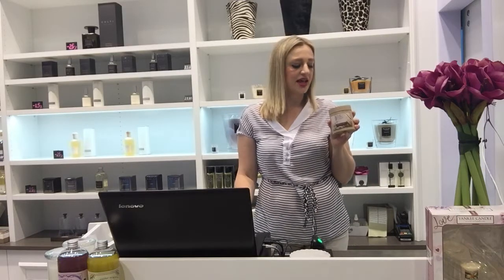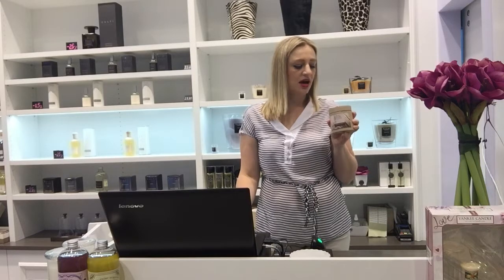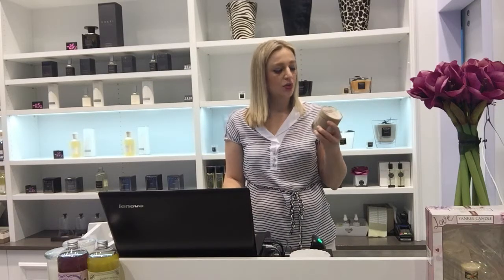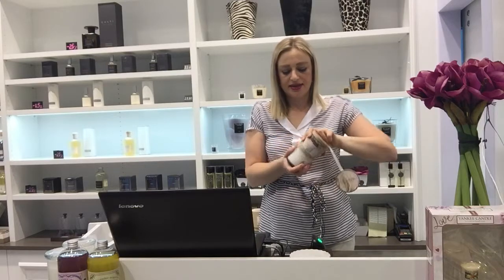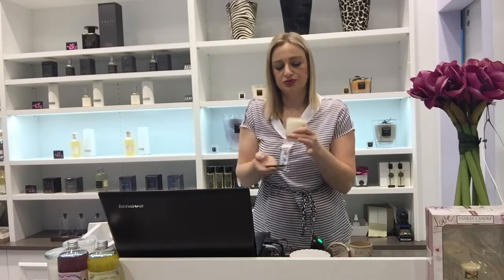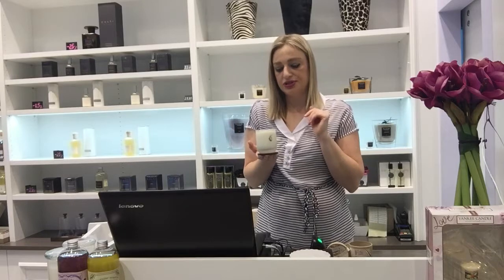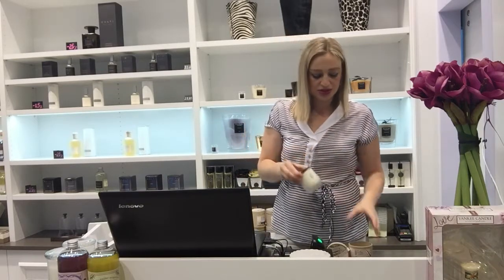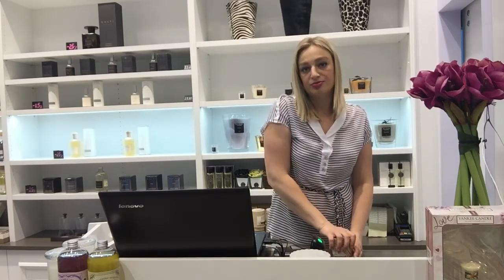BsaB Scented candle in a frosted glass Himalayan Spices Review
BsaB Scented candle in a frosted glass Himalayan Spices on Aroma Home